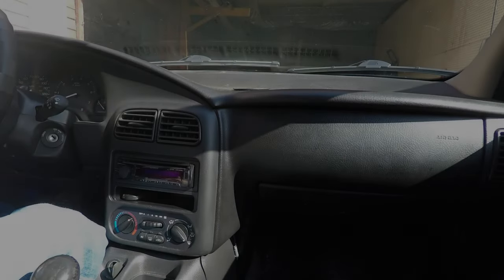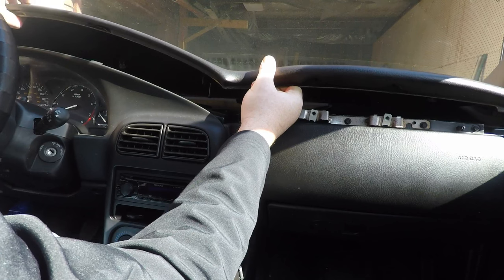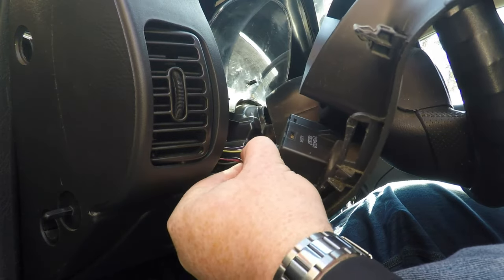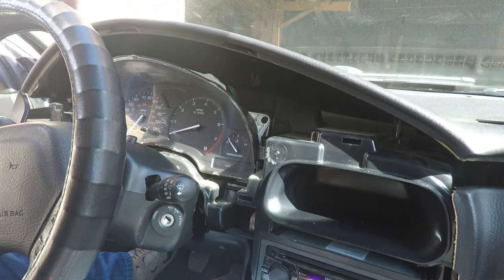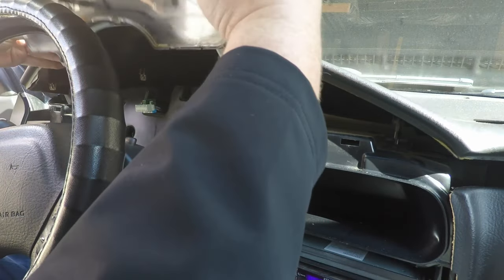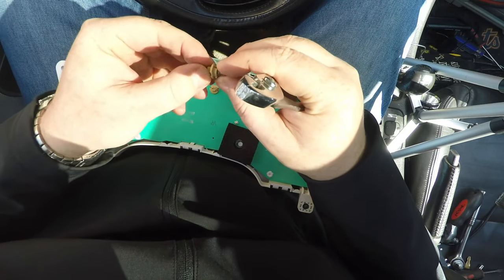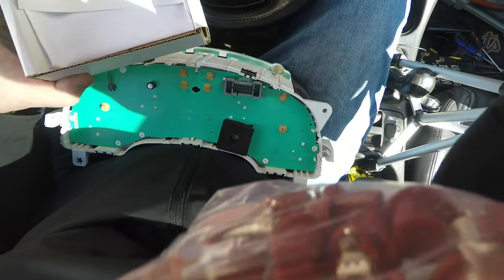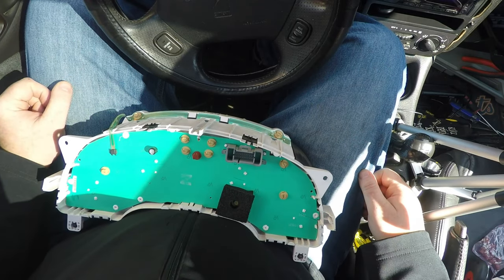2002 Saturn SC2 Instrument Panel Lights Replacement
My first automotive tutorial

for the new lights

Filmed with GoPro Hero 4 Black in 2.7k30
Edited entirely with GoPro Studio